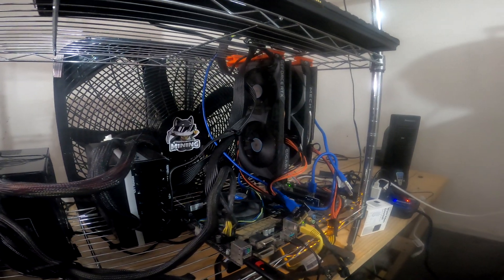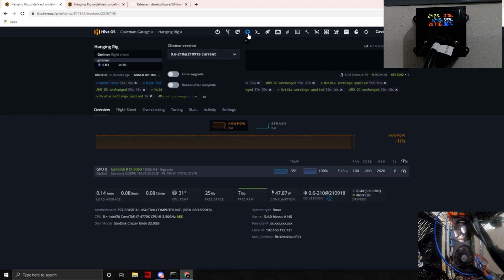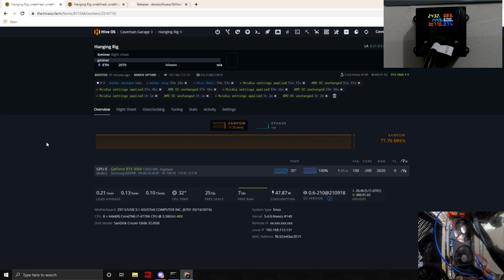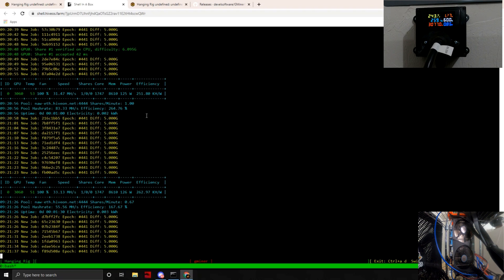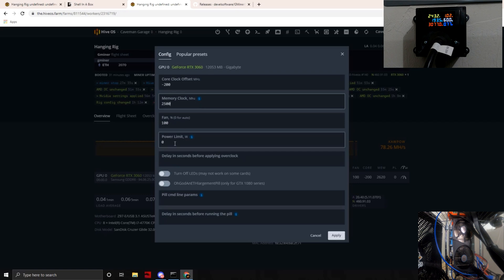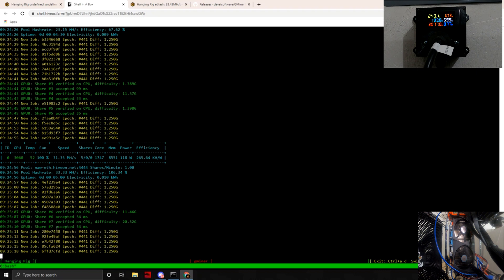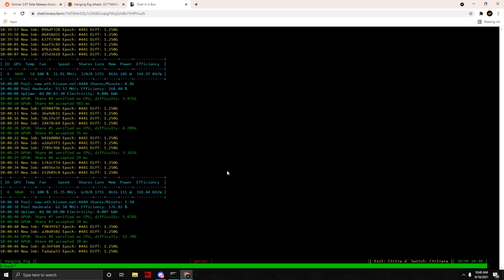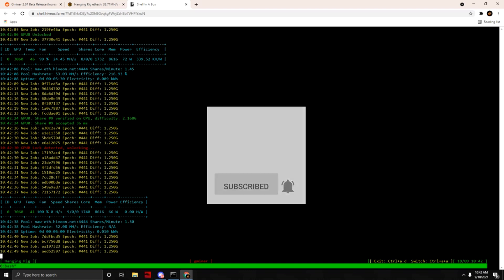LHR Unlock RTX 3060 Gminer v2.68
In this video we cover how to unlock the new 3060 LHR Rev 2.0 GPU to allow 70% of full hashrate on Ethereum.
This is done within Hive OS. We first test the normal hashrate with Trex Miner, then we switch over to Gminer.

Link to the GPU we used (RTX 3060  LHR GIGABYTE EAGLE REV 2.0):

Link to Kingwin Frame:

Link to intel i7 Processor:

Link to RTX 4000 Quadro:

CHAPTERS:
0:00 INTRO
0:14 LHR Unlock Gminer
0:44 a look at the release notes
1:49 Hiveos view / flight sheet setup
5:37 Hashrates
10:04 drivers upgrade did not work
11:56 Conclusion